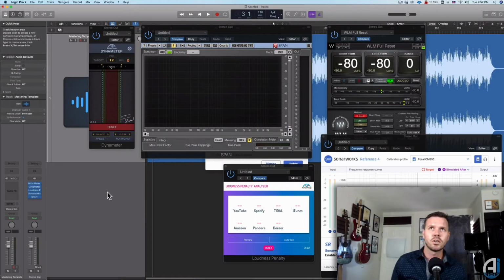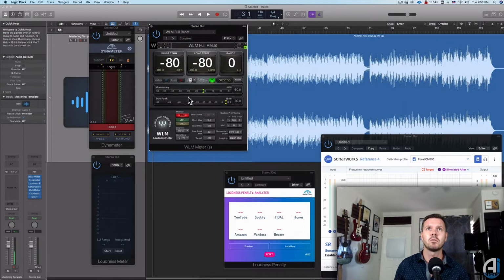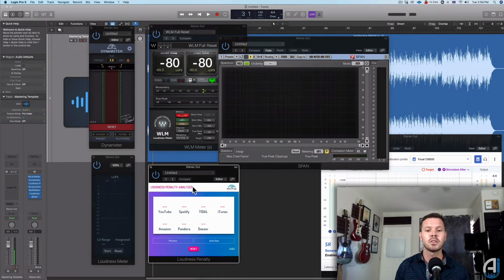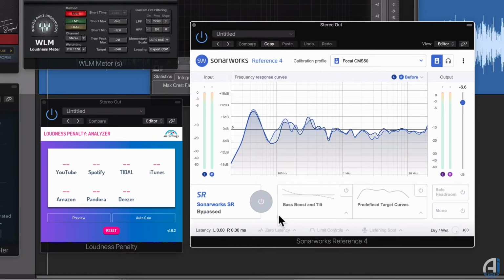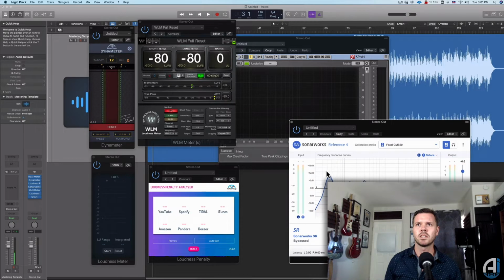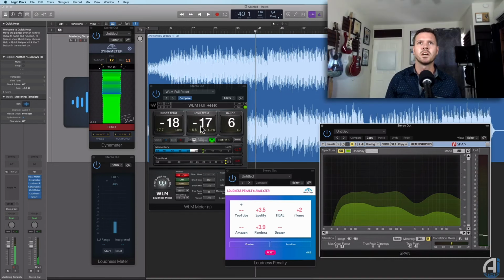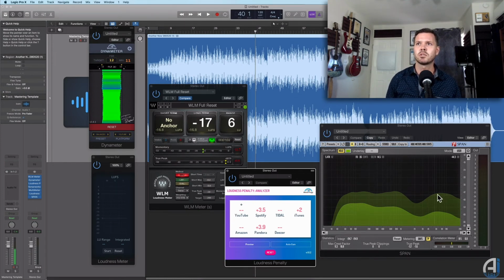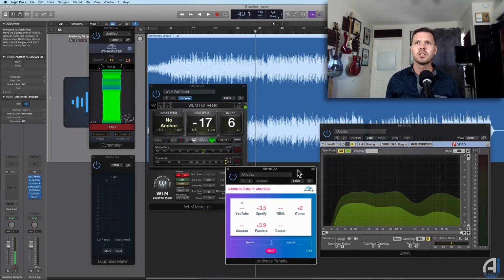Metering Tools for Mastering You Should Know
One AES convention I went to, I met a manufacturing rep for a very prestigious equipment company.

He was demoing a piece of equipment for me, showing me all the great knobs and buttons that it had to offer.

Then he said something along the lines of, “We don't include a screen for these things since you're supposed to mix with your ears.”

Although that is very true,  metering plug-ins are still a crucial part of making your masters sound as loud AND dynamic as possible.

They're not as sexy as fancy linear-phase EQ or multi-band compressors, but they are incredibly important to use every time you master your mixes.

Although they don't DO anything to your audio, they help you navigate the process so well that without them you would be flying blind.

Audio metering is such an important tool, one that I’ve talked about extensively before, but it doesn’t get enough support.

Simply put, metering keeps your tracks on track.

No mastering course would be complete without a discussion about metering, so I wanted to give you a sneak peek into Master Your Mixes where I talk about the most important metering tools I use that I can't master without.

If you'd like to continue on the journey with me and listen to how I master the track in the video from start to finish, head on over here and join us inside Master Your Mixes before it closes tonight

Having a frequency analyzer is invaluable when mastering. It allows you to see exactly what the frequency response of a track is and helps you spot any problem areas in the frequency spectrum. I use SPAN to see any weird frequency build-ups or if the track is lacking in a specific frequency range. It’s been a lifesaver multiple, helping me spot where my tracks are sounding muddy or when I’m adding too much harshness in the high-end.  It doesn’t matter which frequency analyzer you use. Any of the built-in stock analyzers will do the job.

I use this to check the overall dynamic range of my masters.

I use this to make sure my masters aren't being turned down too much on streaming services like Spotify or iTunes.

I use this to check my loudness using the LUFS measurement.

I use this to calibrate the frequency response of my monitors in my room so that I can hear as flat a frequency response as possible.

I use this to check my mastering chain to make sure I'm actually making my master sound better, not just louder.

You may notice that I'm a bit of a fan of Meterplugs, but that's because those plug-ins are developed by my good friend and mastering mentor, Ian Shepherd, who taught me a lot about mastering throughout the years. I highly recommend those plug-ins because I wouldn't be able to do what I do without them.

Sure, my metering plug-ins might not actively do anything, but they help me do my job better.

Metering helps in every part of the production process. It helps you see the gain of your instruments when you record, the loudness of your tracks when you mix and the dynamic range of your mixes when you master.

So even if you think they’re unsexy and boring, they’re invaluable in making your productions better.

Remember to join Master Your Mixes here before the doors close tonight.

I'm not sure when I'll be opening the course up again, so if you're ready to learn how to use master bus processing to make your mixes loud AND dynamic so that they sound professional next to your favorite records, hit the link below to get started: